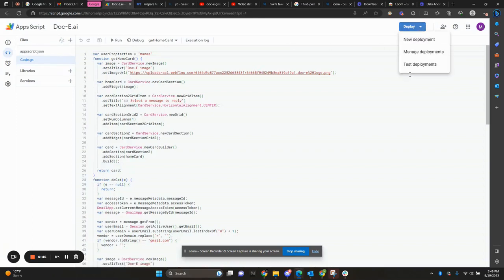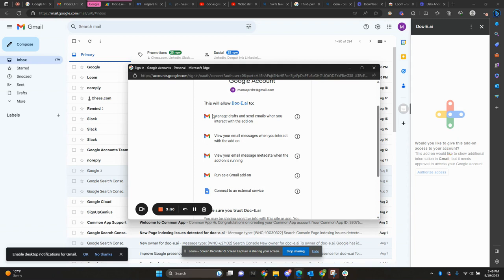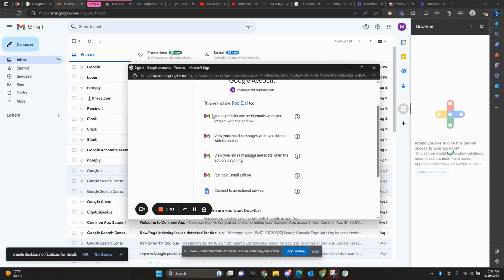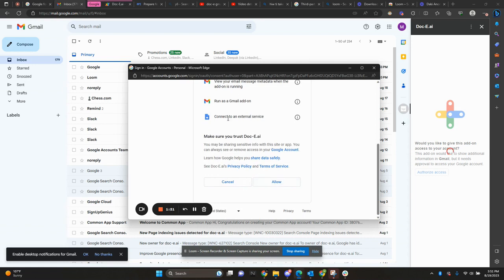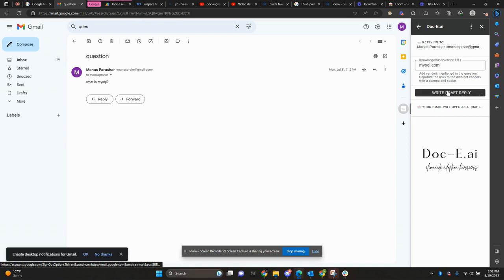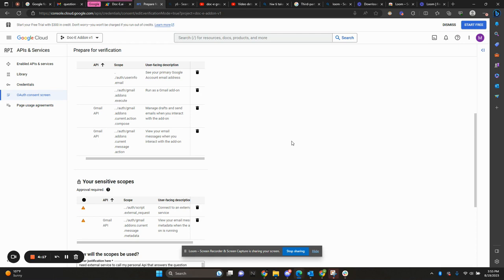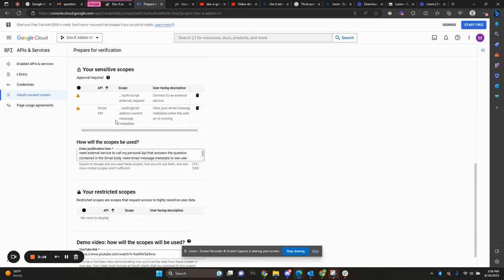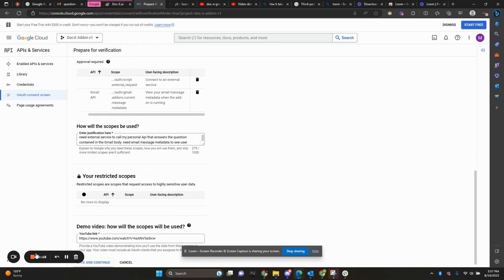doc-e addon authorization video